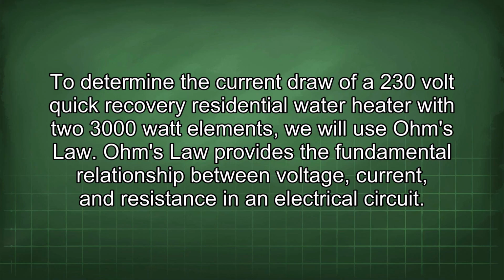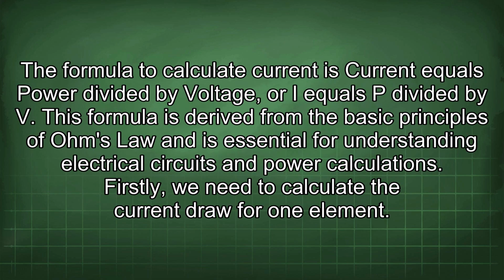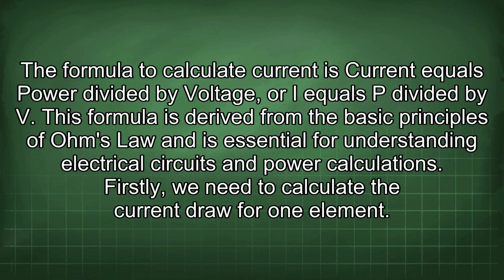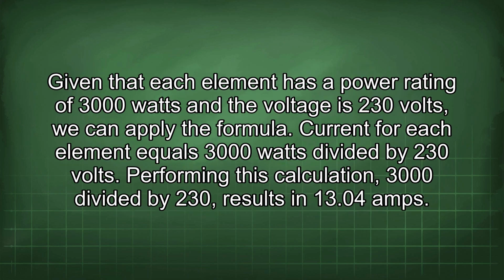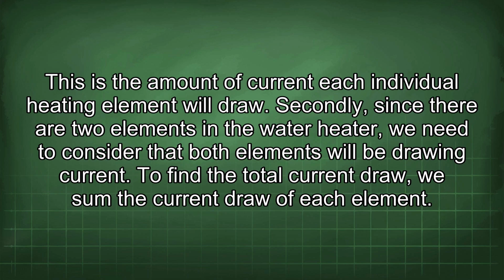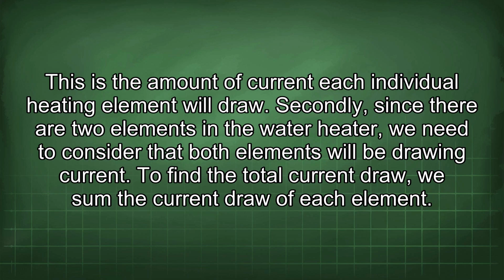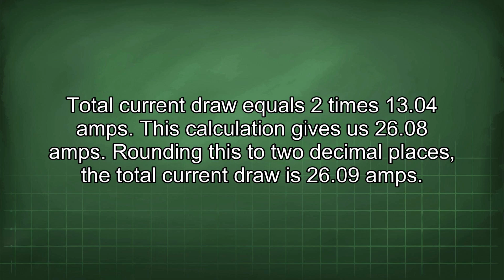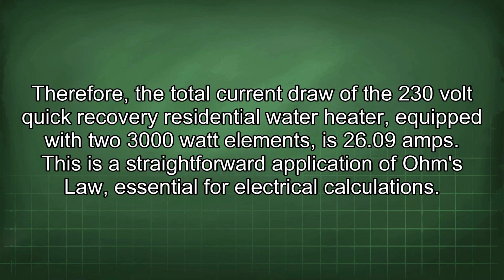Water Heater Current Draw Calculation Explained Simply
Learn how to calculate the current draw of a water heater. This video explains the calculation using Ohm's Law. Understand how to find total current with multiple heating elements.